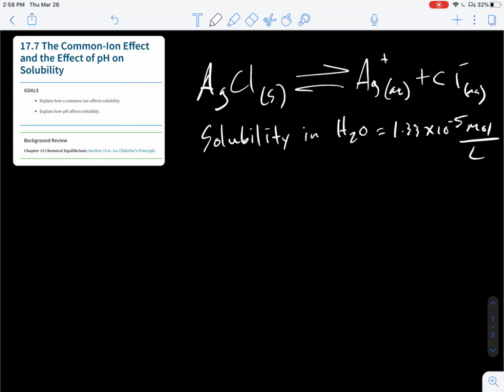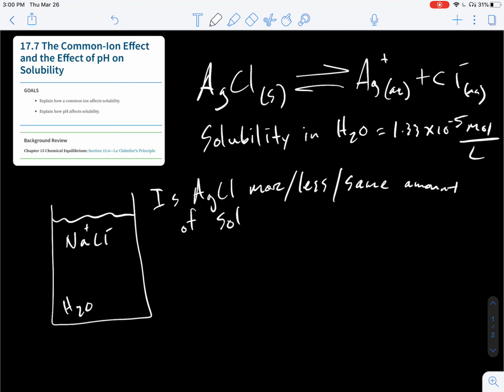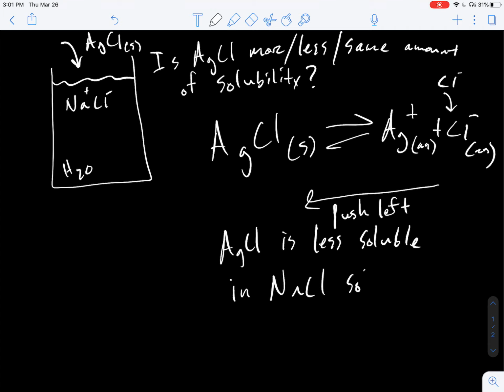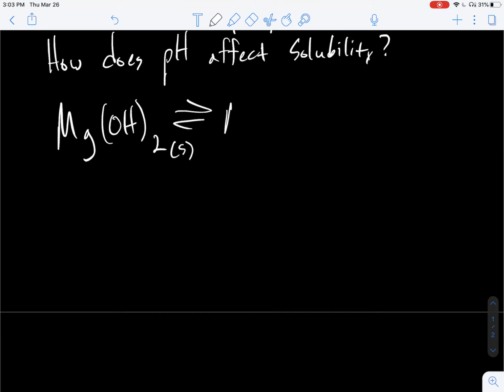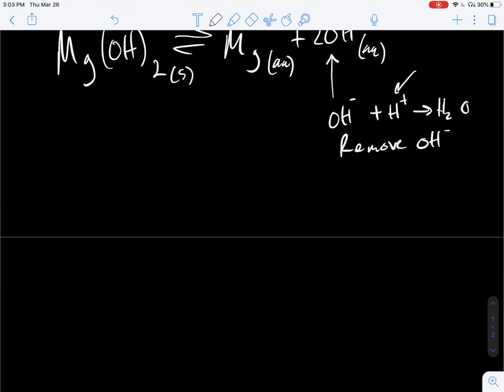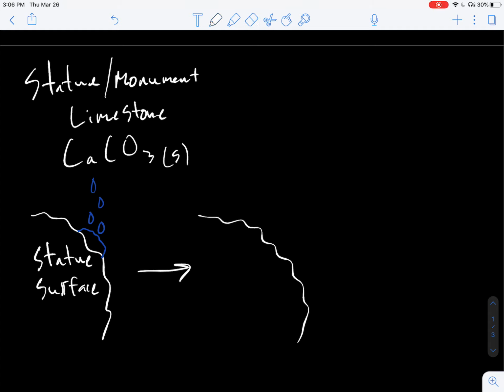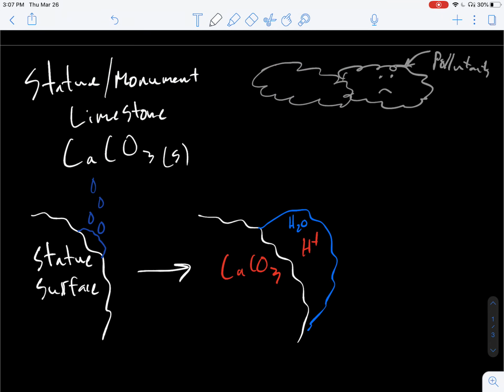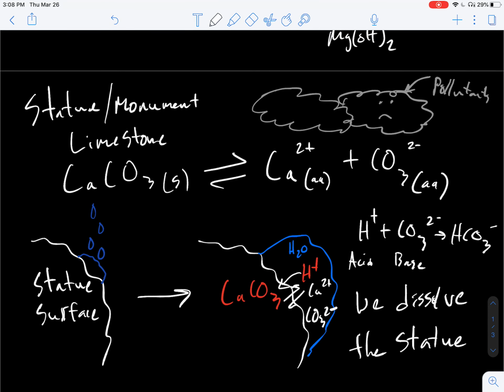CHE 162 Chapter 17.7 The Common-Ion Effect & How Acid Rain Dissolves Statues